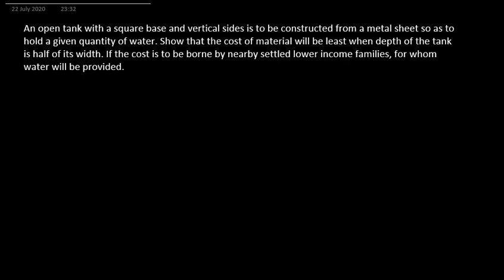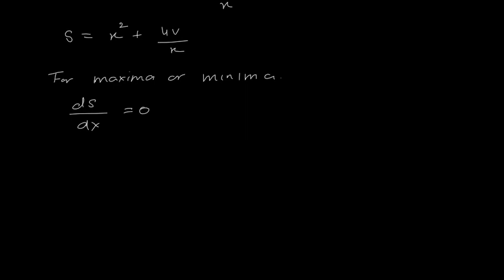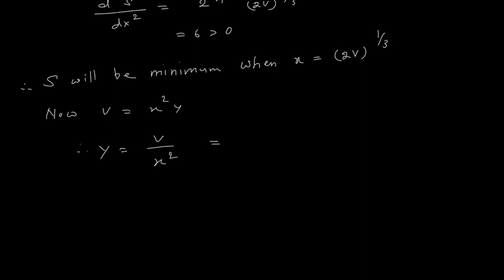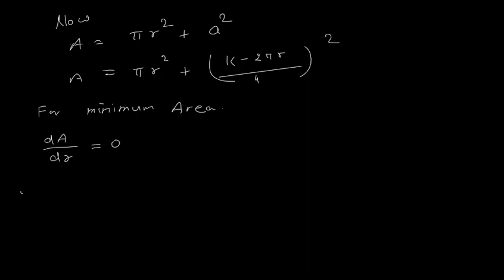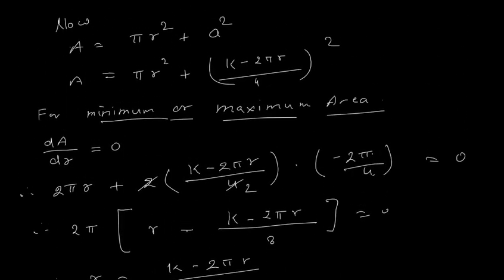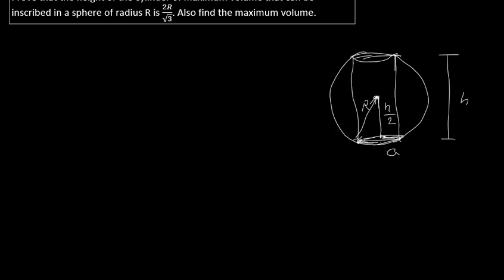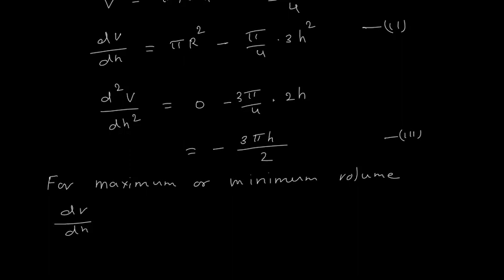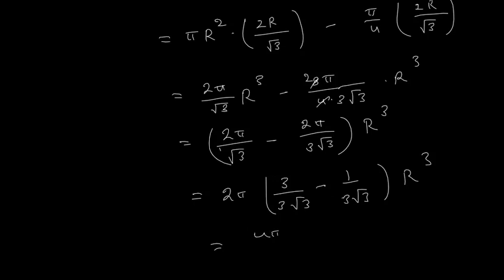CBSE XII | Mathematics | Application of Derivatives | Worksheet 4 (1 of 2)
Problems related with maxima and minima